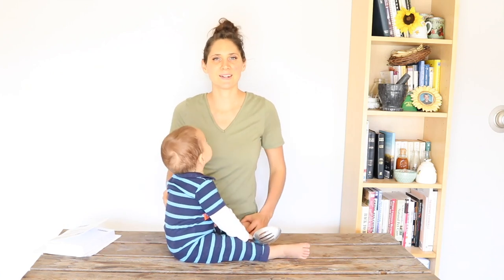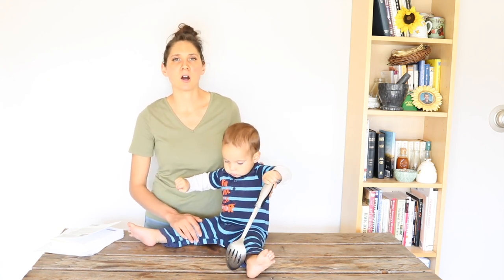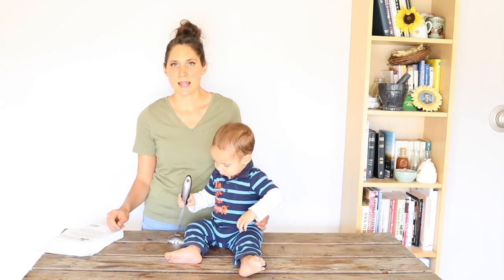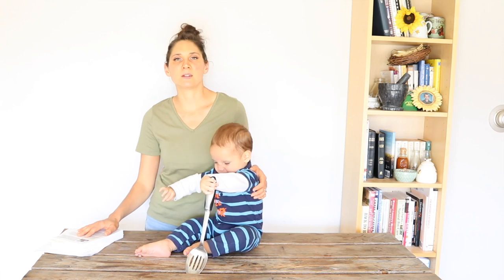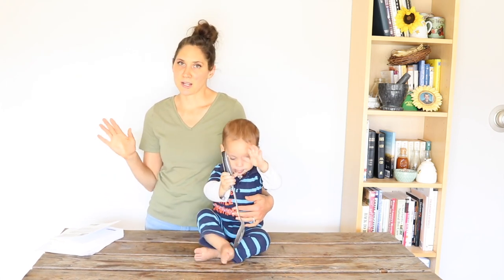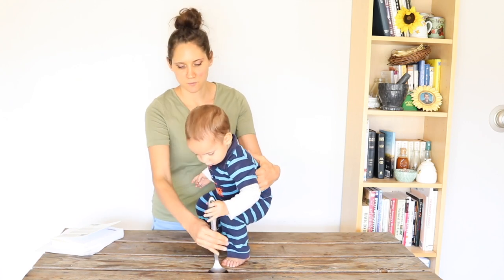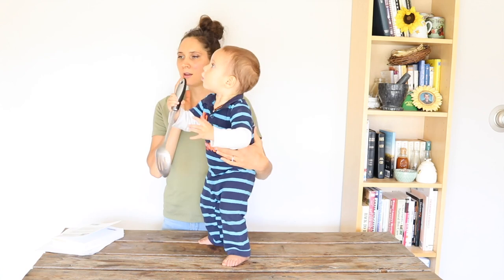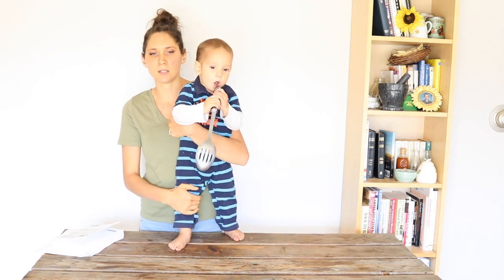How to Find Nutrient Dense Foods | Bumblebee Apothecary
HOW TO FIND NUTRIENT DENSE FOODS
⬇⬇⬇Click “SHOW MORE“ for more info⬇⬇⬇
Here are my best tips for keeping your kitchen stocked with the highest quality nourishing ingredients.

🐝 Get lots more nourishing recipes and resources on the Bumblebee Apothecary Blog

-Marisa 🐝